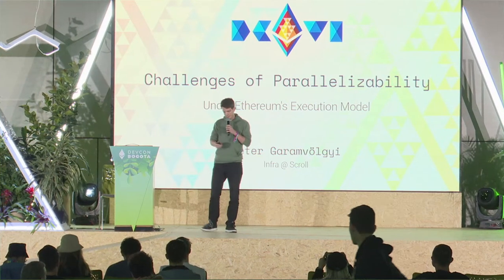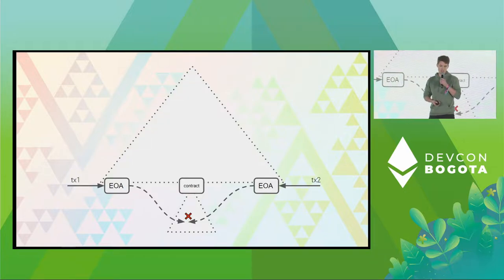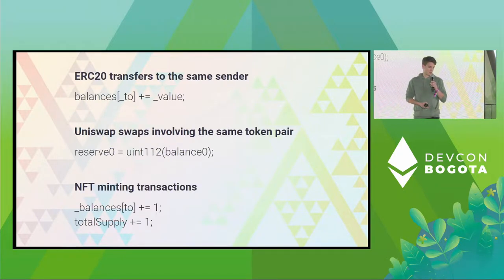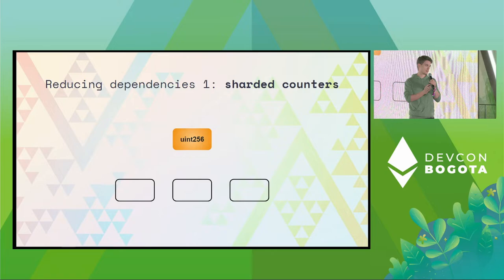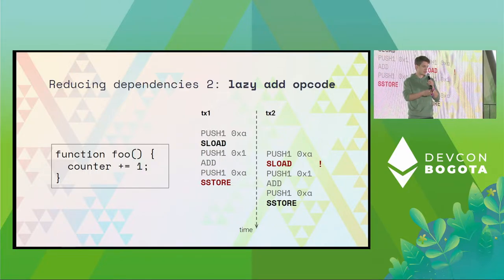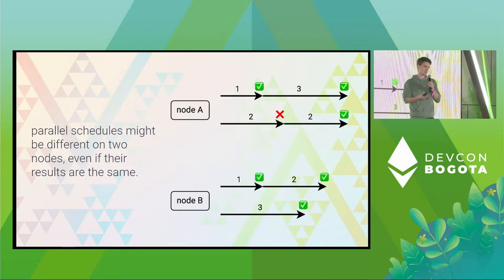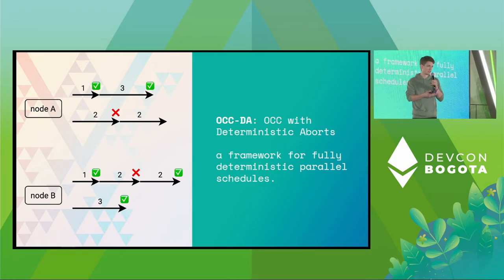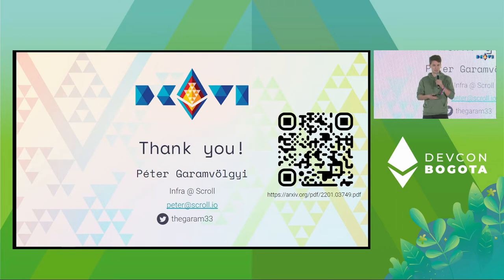Challenges of Parallelizability under Ethereum's Execution Model by Péter Garamvölgyi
We highlight two challenges of parallel execution on Ethereum: 1. Historical data shows that data dependencies force us to execute a large portion of transactions serially. 2. If we assign incentives to scheduling decisions, this might introduce non-determinism that the system cannot tolerate. In this lightning talk, we present these two problems and outline some proposed solutions.

Note that this work was accepted for and presented at ICSE'22

Speaker(s): Péter Garamvölgyi
Track: Layer 1 Protocol